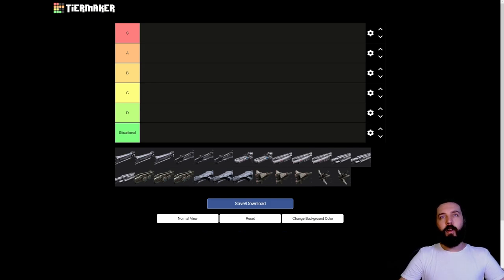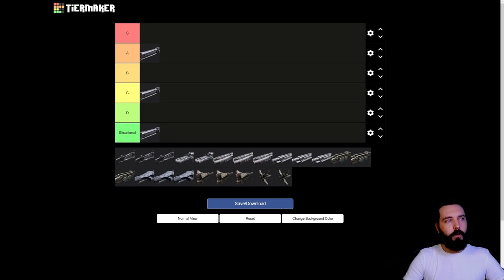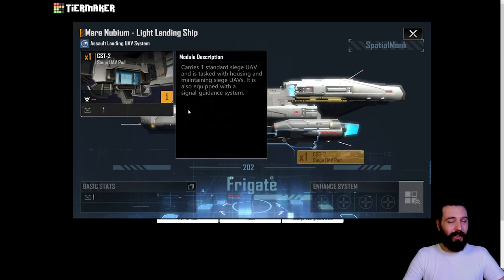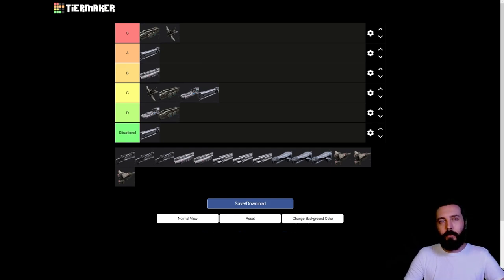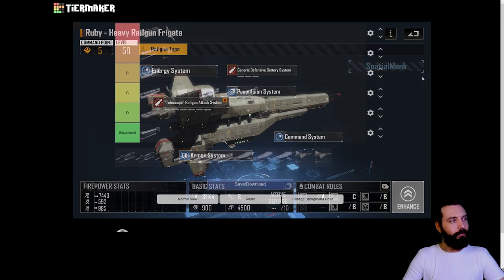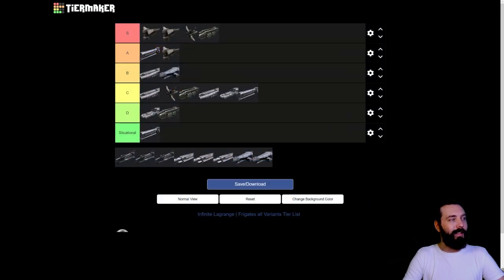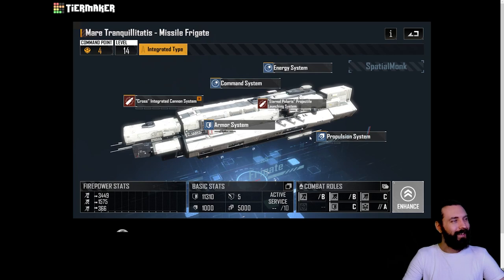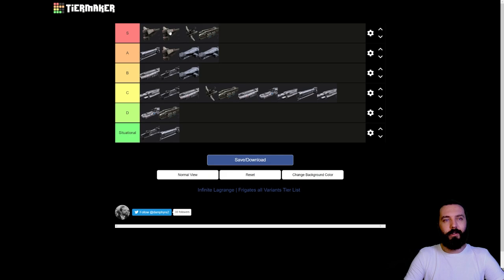Infinite Lagrange | All Frigate Variants Ranked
If you have any questions about the game in general you can catch me live on